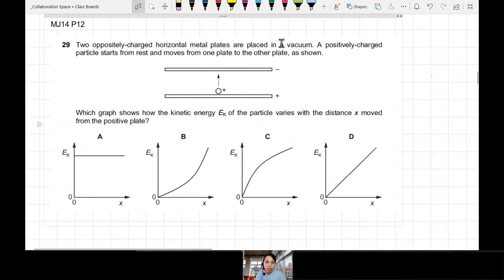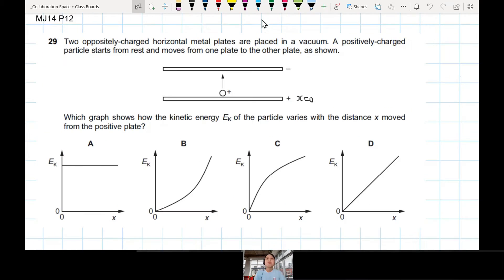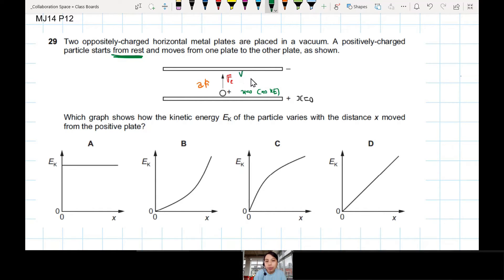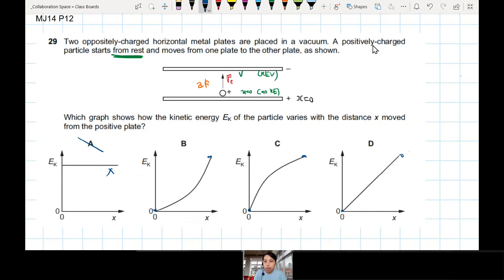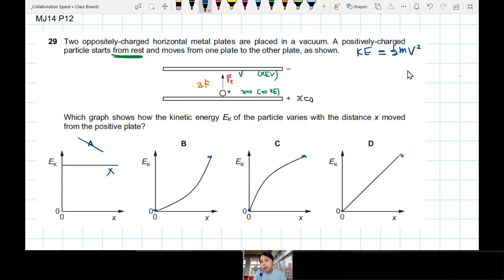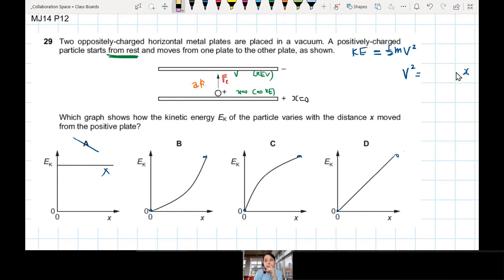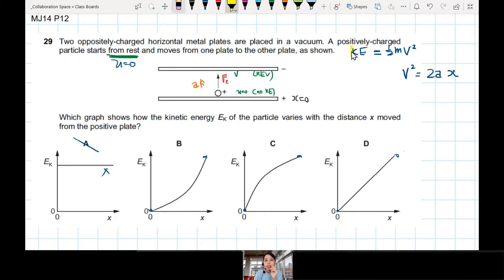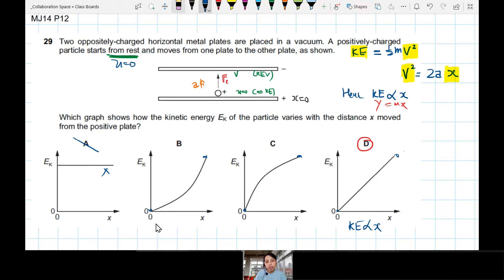MJ14 P12 Q29 Kinetic Energy Distance Graph | AS Electric Fields | Cambridge A Level 9702 Physics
9702/12/M/J/14:  Two  oppositely-charged  horizontal  metal  plates  are  placed  in  a  vacuum.  A  positively-charged  particle starts from rest and moves from one plate to the other plate, as shown .Which graph shows how the kinetic energy EK of the particle varies with the distance x moved from the positive plate?